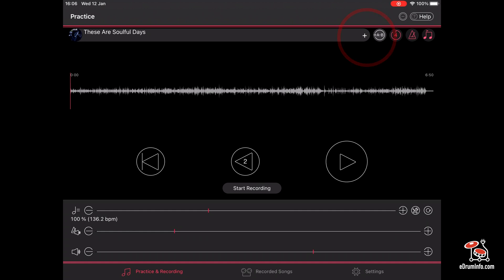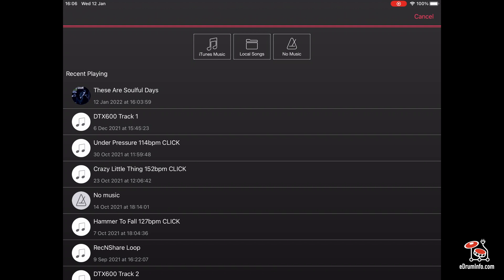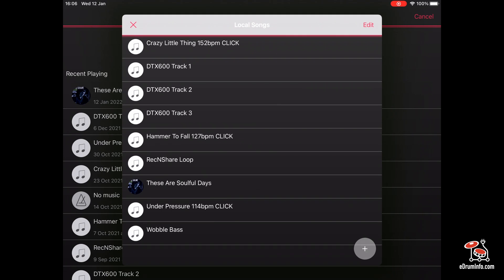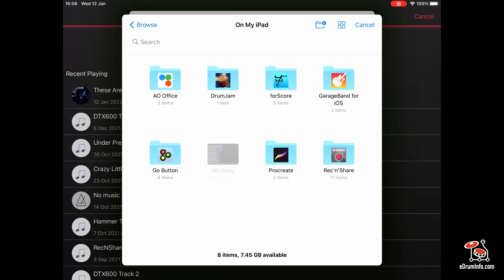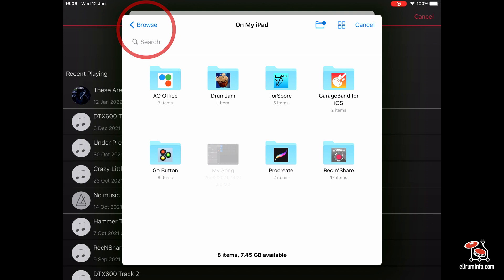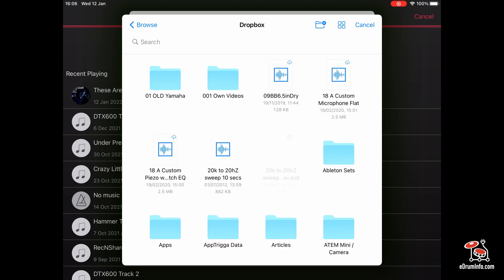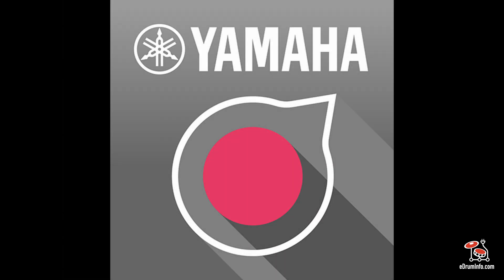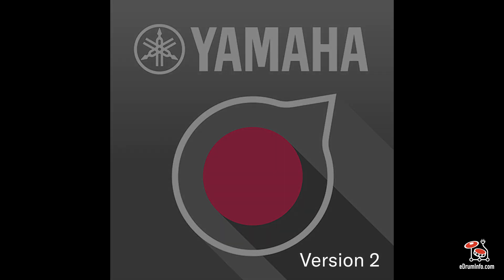Finding Dropbox In Rec'n'share V2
How to open tracks from Dropbox in Rec'n'share Version 2.

IMPORTANT  - IF you can not find Dropbox in this location, you have a choice of how you can get it back.

Method 1 - When you see the new video on a white screen, press where is says Rec'n'share in the top left hand corner. Then press the 'Back' button (in the same place - top left of screen), and the same with the 'Browse' button. Then press the circle with 3 dots in it (top right hand corner of screen) and press Edit in the drop down menu. Then you should have the option to turn on Dropbox. When you have done this, press 'Done'. If this doesn't work for your configuration, try the next method.

Method 2 - Close the Rec'n'share app, go to Files on your phone. You will be given the option to 'Display more options'. Do this and check the Dropbox tab. Close Files, go to the Rec'n'share app and Dropbox will appear as a folder you can search, in the location described above.